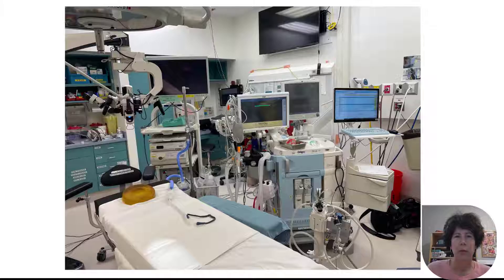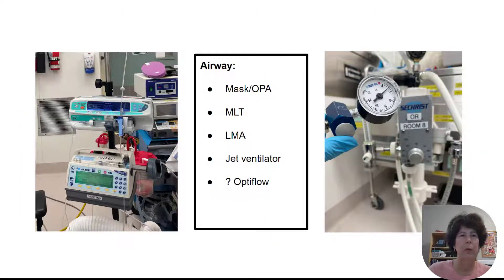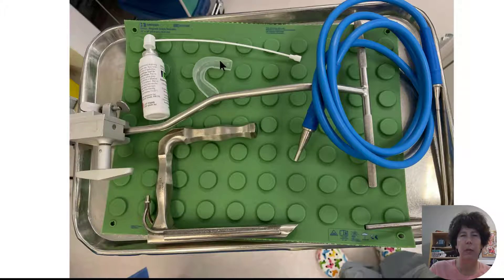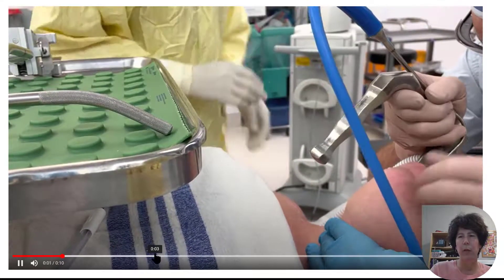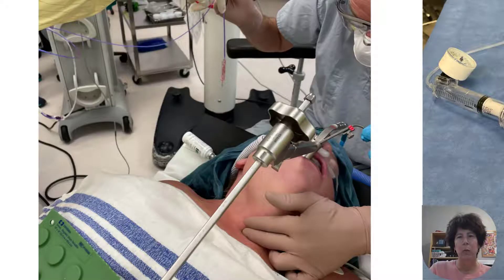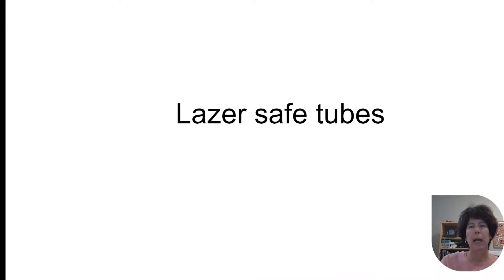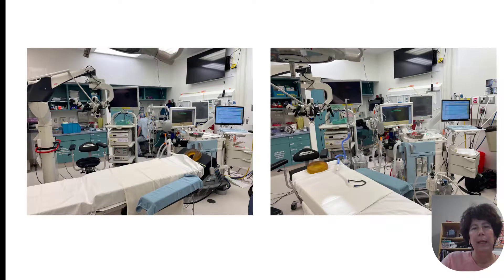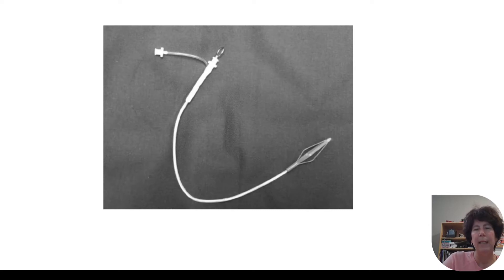Laryngeal lasers - a practical anesthesia how to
0:00 introduction
0:45 jet ventilation
7:55 optiflow
10:16 laser safe tube
13:22 MLT